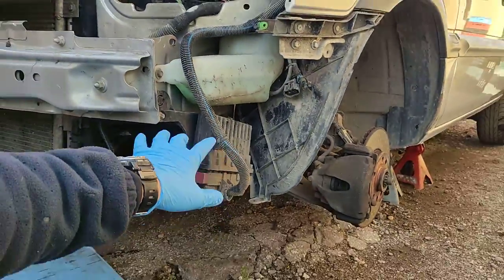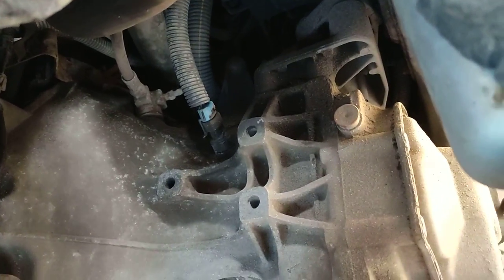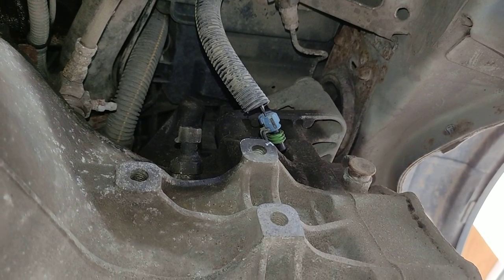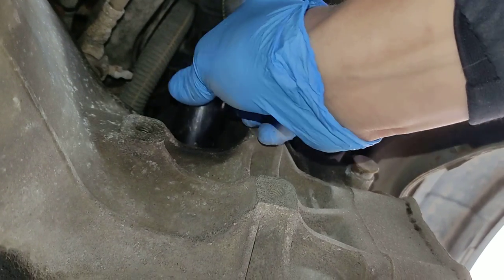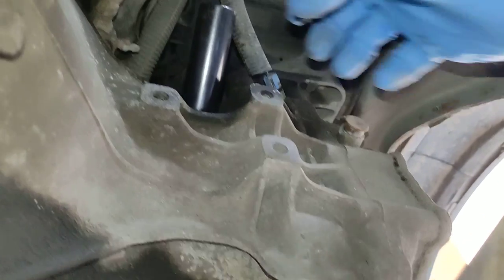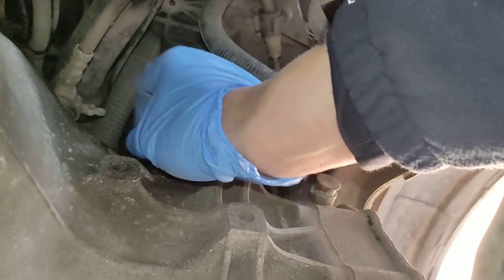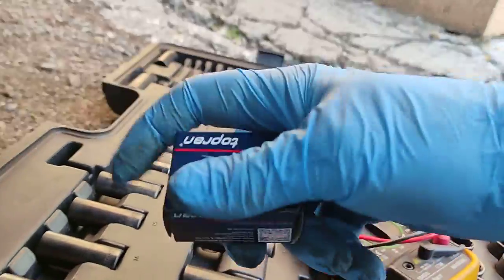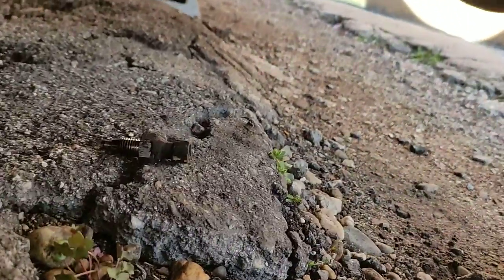Reverse Light Gearbox Sensor Replacement Opel Vauxhall Chevrolet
This is a f17 gearbox of Opel Zafira, but is the same on models from all the GM group.